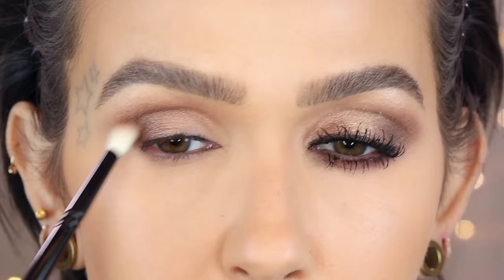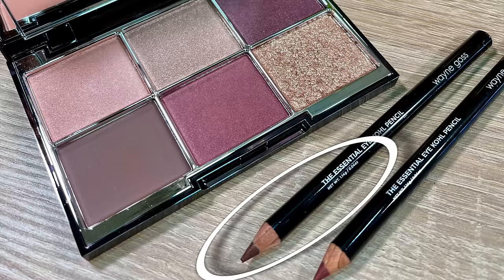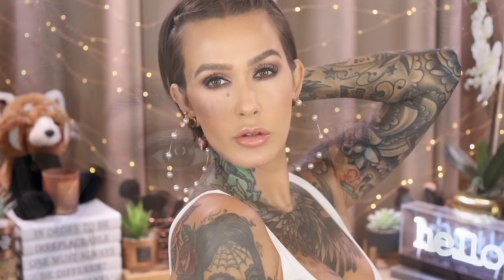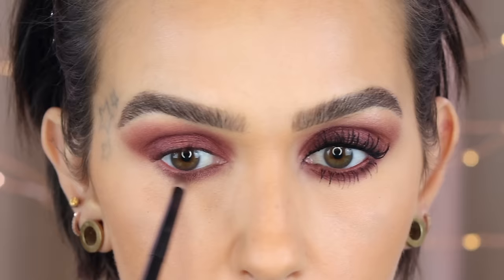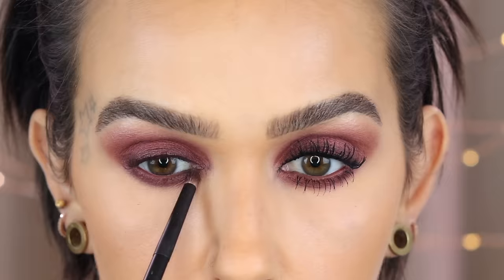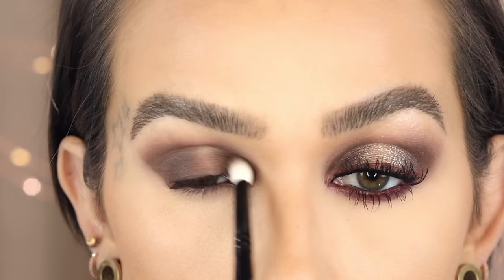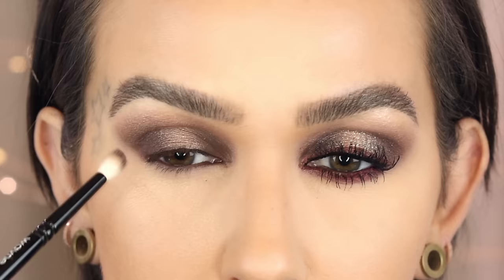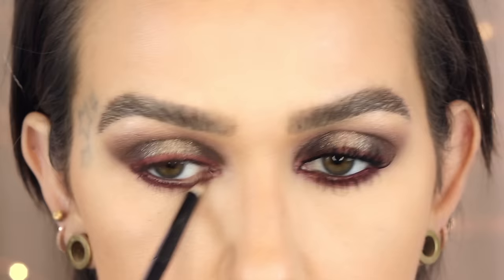WAYNE GOSS / TOURMALINE LUXURY PALETTE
Hey Beauties!